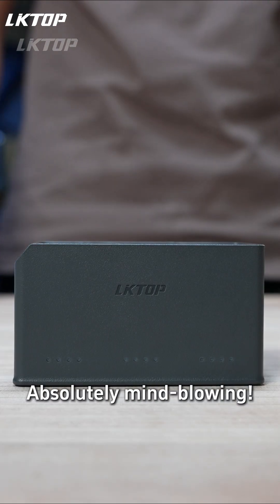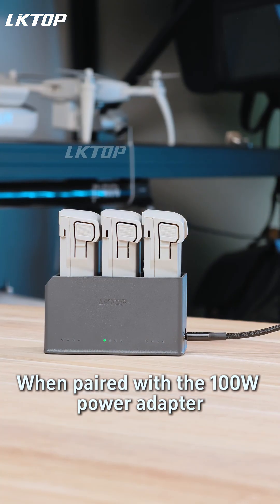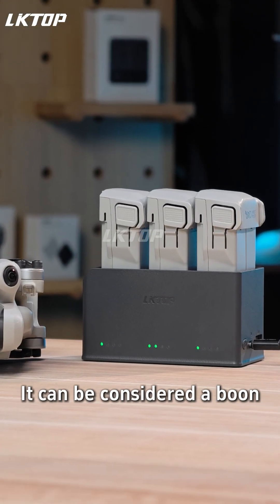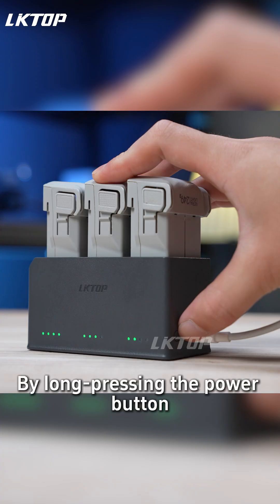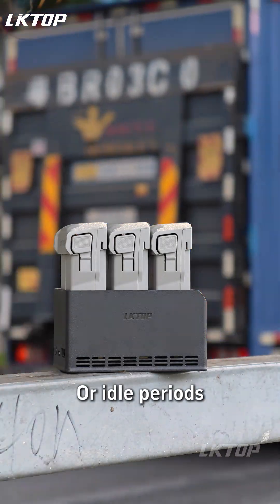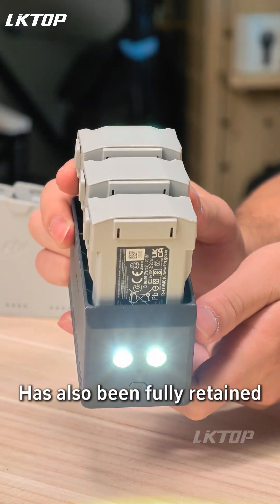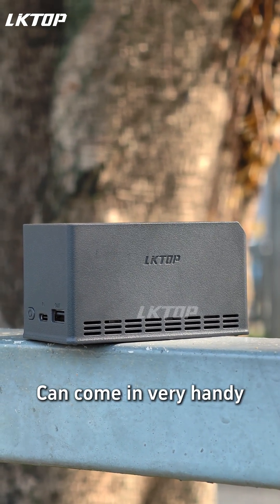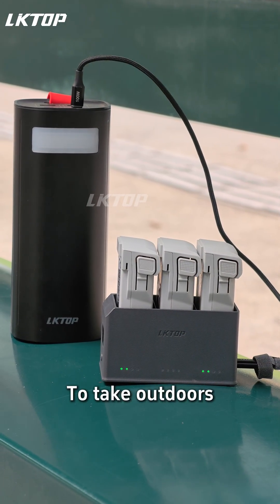DJI 100W Mini 4/3 Series Parallel Charging Hub By LKTOP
LKTOP 100W Mini 4 Pro/Mini 3 Series Battery Charging Hub (3X Fast Charging) for DJI Mini4 Pro/3 Pro/3 Drone Accessories Charger with Storage LED Lights Alarm Mode (Charge 3 Batteries Simultaneously)

⚡️【𝗜𝗻𝗽𝘂𝘁 & 𝗢𝘂𝘁𝗽𝘂𝘁 𝗠𝗼𝗱𝗲】Function: Charge 3 batteries at the same time or simultaneously charge battery and DJI remote controller/phones/Ipad (some other devices with USB-C port) ; Charging Time: 47 min (for 3 Intelligent Flight Battery); 72 min (for 3 Intelligent Flight Battery Plus).
🔆【𝗟𝗘𝗗 𝗟𝗶𝗴𝗵𝘁𝘀 𝗠𝗼𝗱𝗲】Short Press and Long Press: Activate the lighting function; Then, with Each Short Press: adjust brightness; Brightness Levels: five in total (10%-100%); The Last Level: strobe mode.
🚨【𝗔𝗹𝗮𝗿𝗺 𝗙𝘂𝗻𝗰𝘁𝗶𝗼𝗻】Short Press and Long Press: Activate SOS sound mode; Then, In Sequence with Short Press: strobe mode - SOS sound and light combination mode; Long Press: deactivate the alarm function.
🔋【𝗦𝘁𝗼𝗿𝗮𝗴𝗲 𝗠𝗼𝗱𝗲】Charging Status: Long press to activate charging/discharging to 60% function; Unplug and Reconnect the Type-C Connector: restore to 100% charging.
✅【𝗖𝗼𝗺𝗽𝗮𝘁𝗶𝗯𝗶𝗹𝗶𝘁𝘆 & 𝗣𝗮𝗰𝗸𝗮𝗴𝗲】Compatible with DJI Mini 4 Pro, DJI Mini 3 Pro, DJI Mini 3 intelligent flight battery. The package includes one Mini 4 Pro/Mini 3 Series battery charging hub and one USB-C cable.